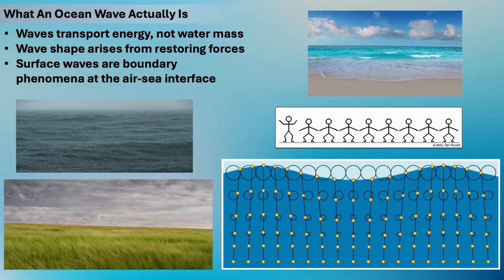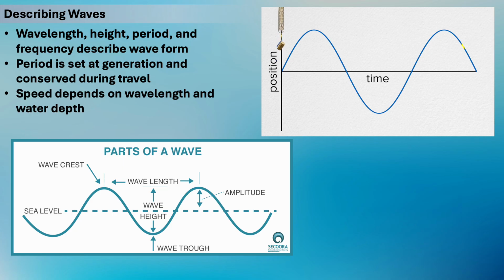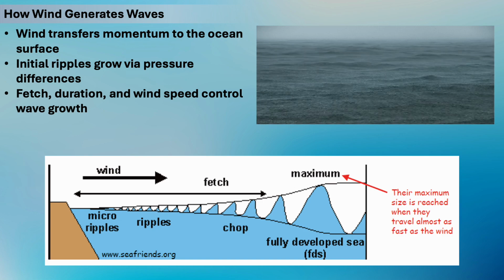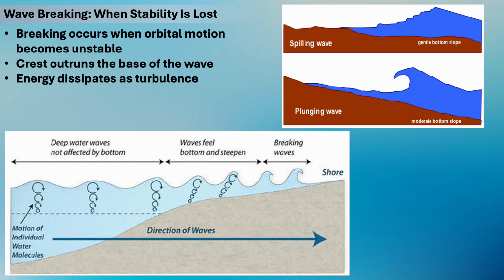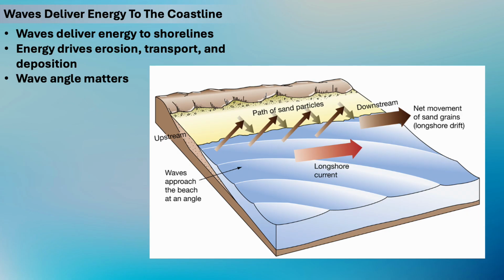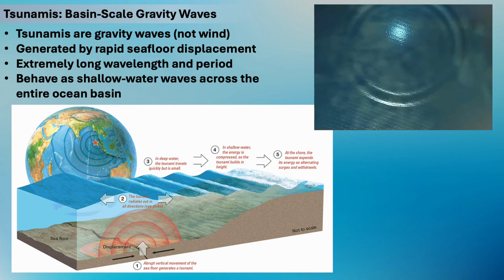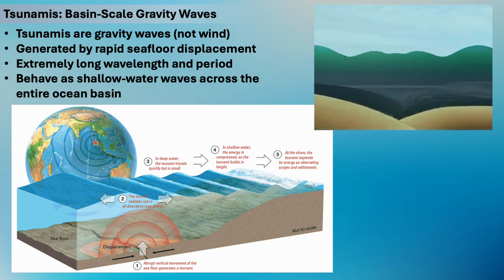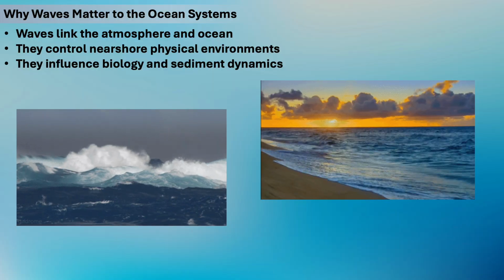Allman-Goshen-College-Oceanography-L-13: Waves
Oceanography Lecture 13: Waves